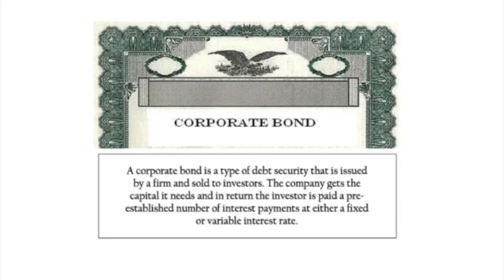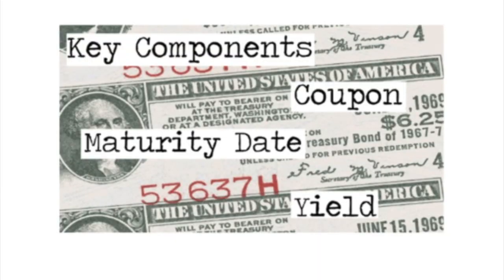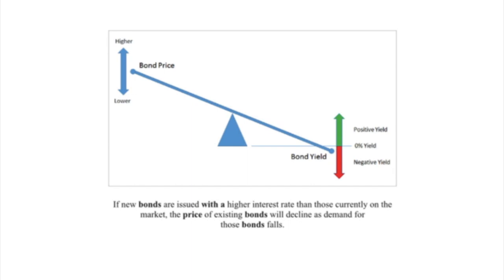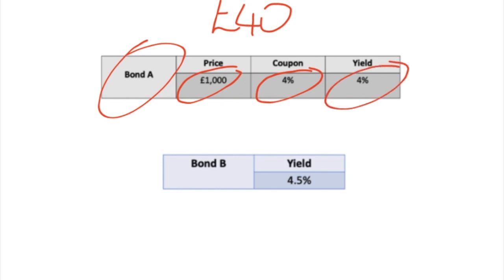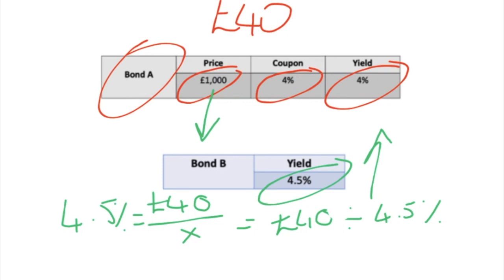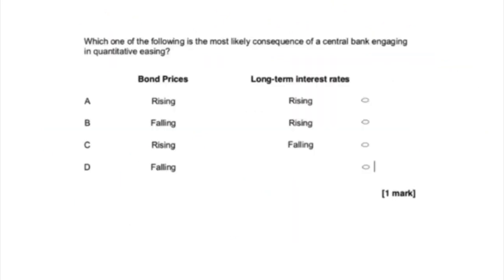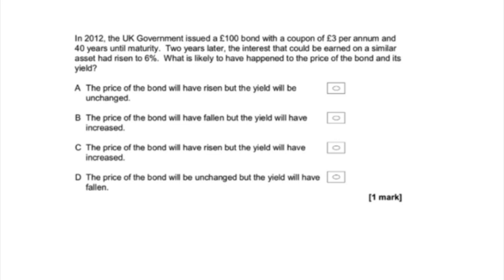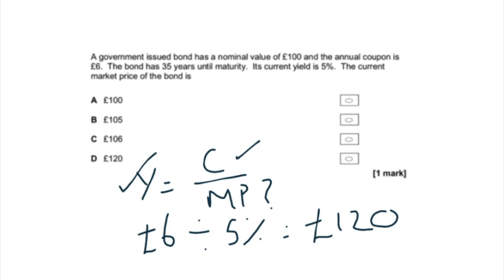Understanding Bonds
This video is about Understanding Bonds. It is part of the financial market topic and considers the key components such as yield, coupon and market price. There are example MCQ from the AQA specification for Paper 3.